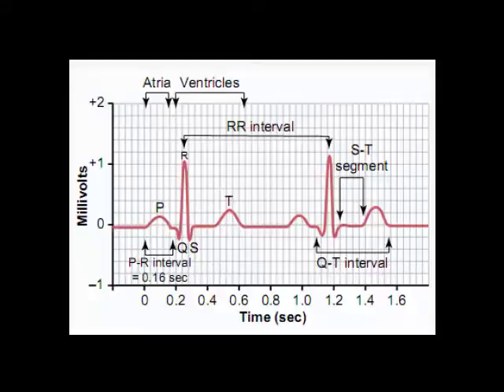The Electrocardiogram ECG (Physiology 2nd Year) - AbdulRahman Ismaiel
The Electrocardiogram ECG (Physiology 2nd Year)